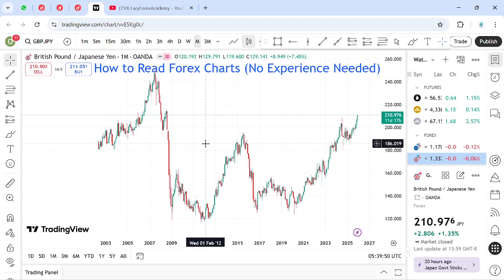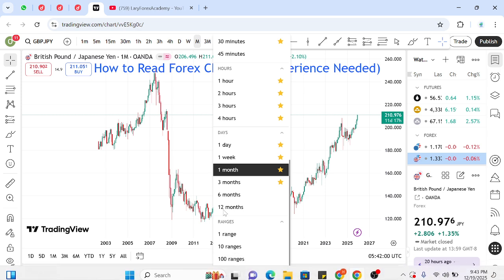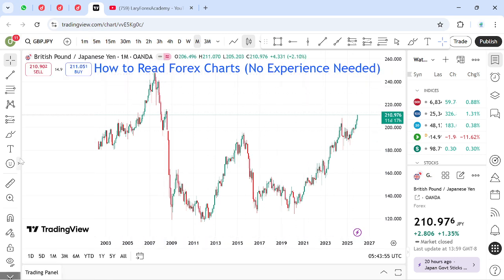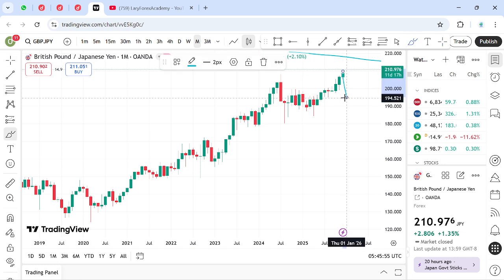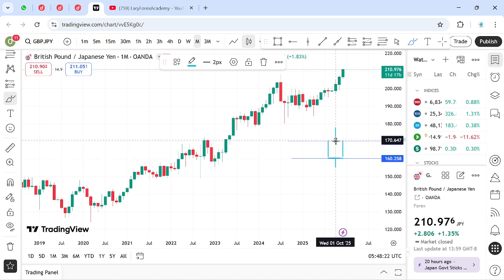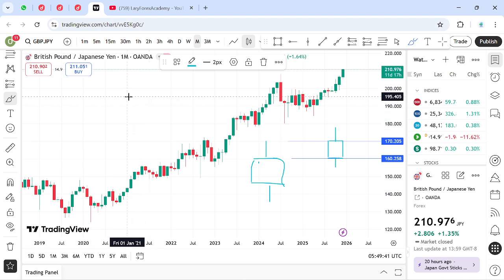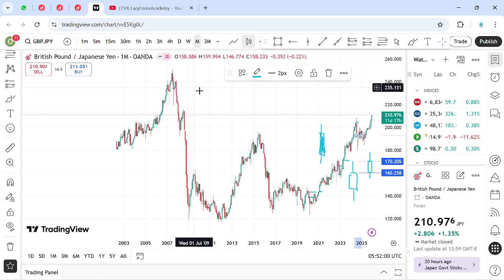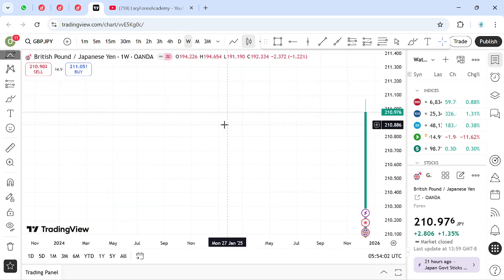How To Read Forex Charts (No Experience Needed)